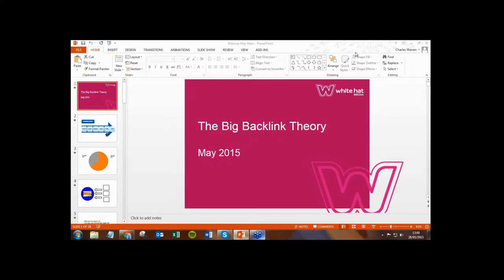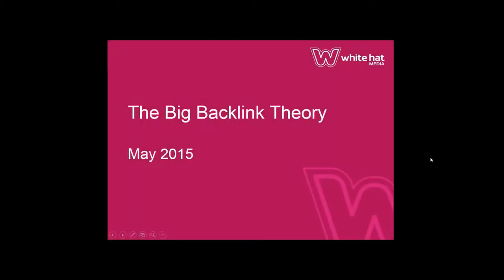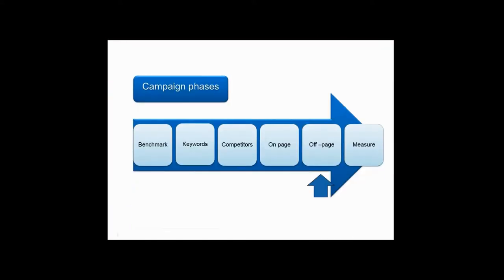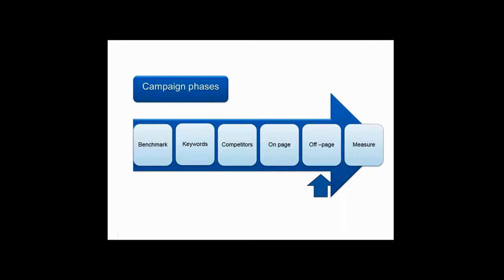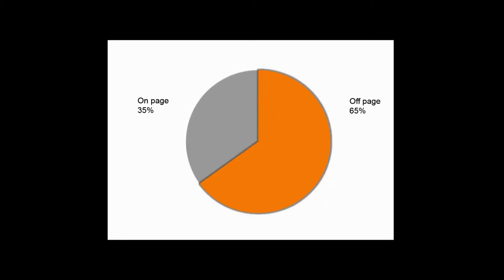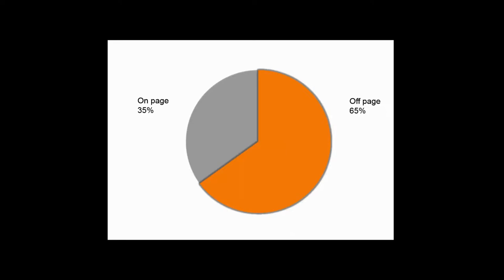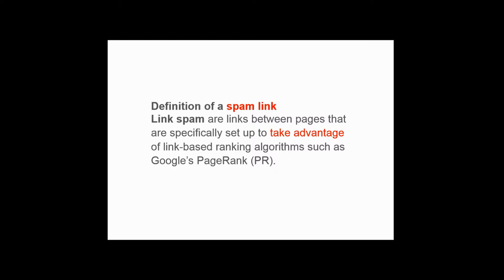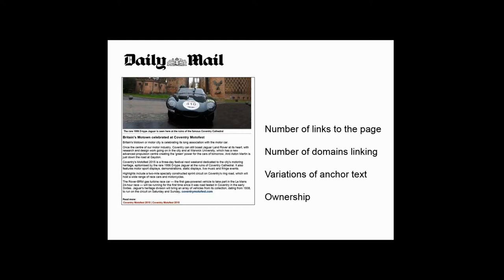Webinar: The Big Backlink Theory- How to Win Better Backlinks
In this webinar, White Hat Media CEO Jeremy Spiller fills you in on the state of link-building in 2015. Learn tips on what to write, where to put it, and crucially, how to develop those all-important relationships with online publishers.